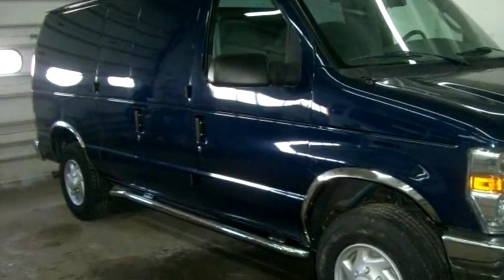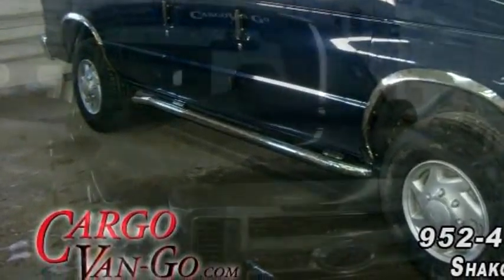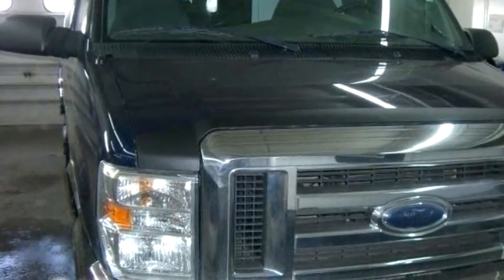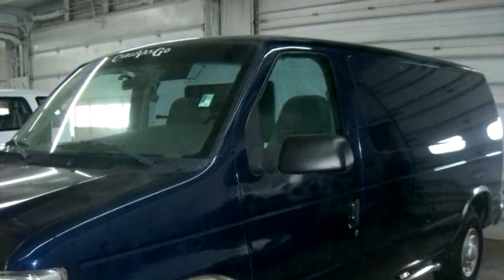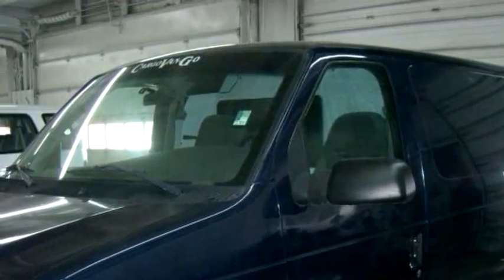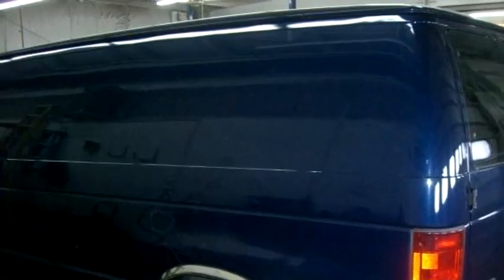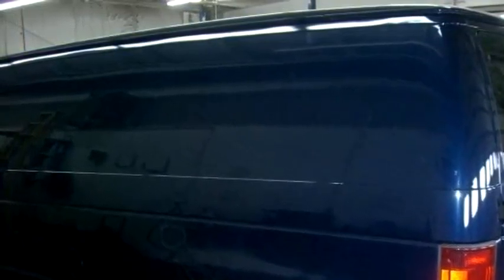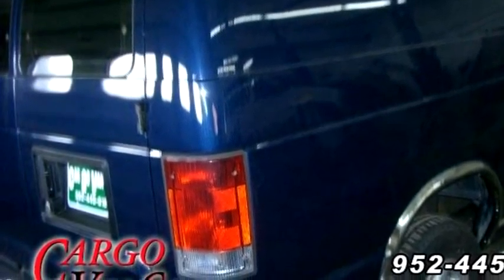2008 Ford E-250 $9850 952-445-0182 by Cargo Van-Go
2008 Ford E-250 , CARGO VAN B41568, $9850, 157645 Miles , Cargo Van-Go, check more inventory from this dealership 7380 County Road 101 Shakopee, MN 55379 , , Automatic, Rear wheel drive, Ext Color: Blue, Int Color:Gray, Body Style: Cargo Van, Engine Size: TRITON 5.4L V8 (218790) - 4/27/2016 9:38:35 AM - 4/3/2015 10:19:11 AM.